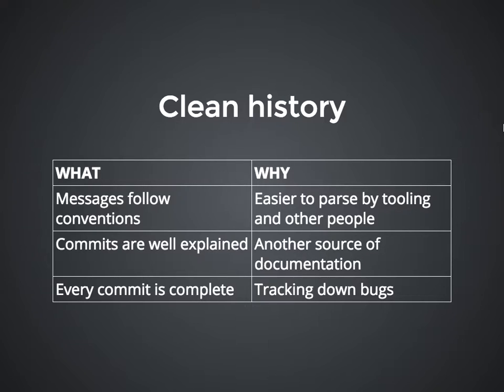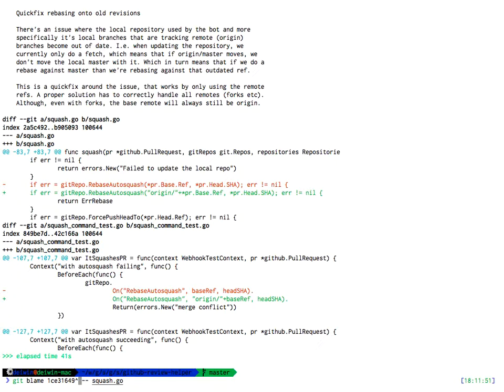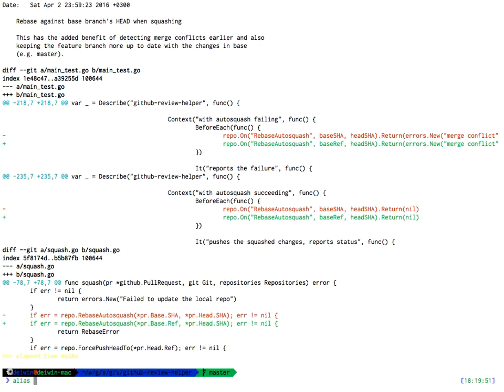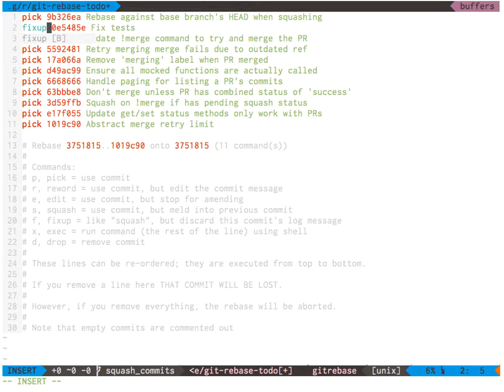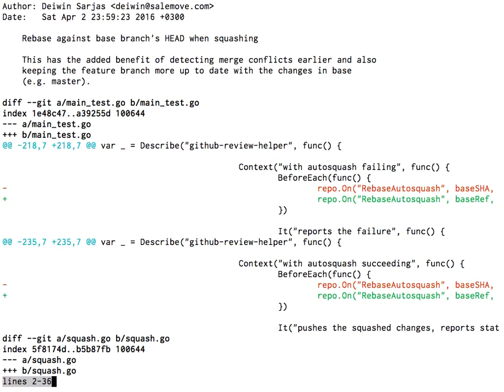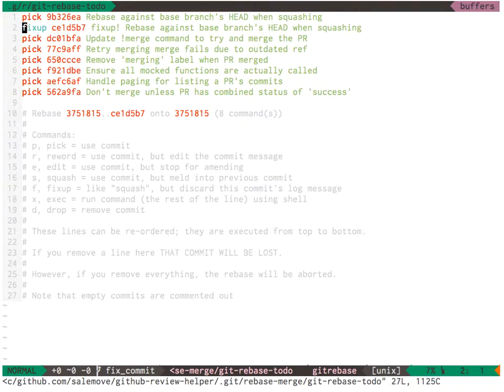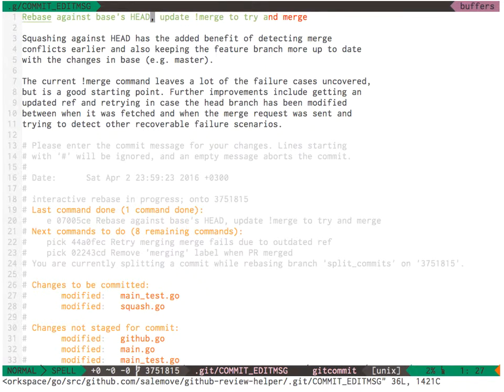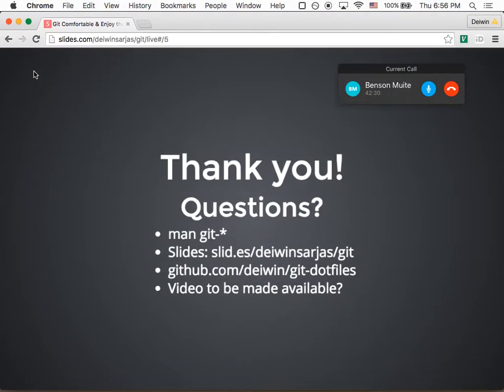Git Comfortable & Enjoy the Ride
We'll walk through some of the less common, but still very useful, git use cases to help you become less afraid of losing your changes, even if working with some of the more advanced git commands. This will allow you to be more aggressive in trying different approaches to dealing with the problem at hand and will make keeping a nice and tidy git history your second nature.